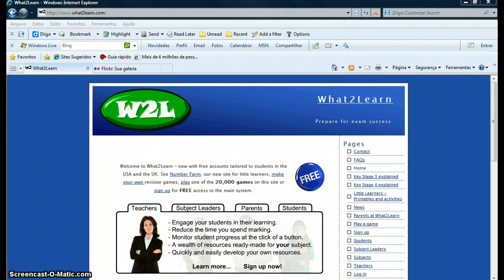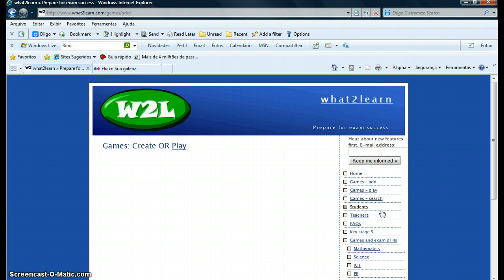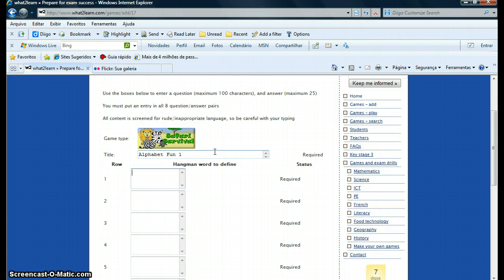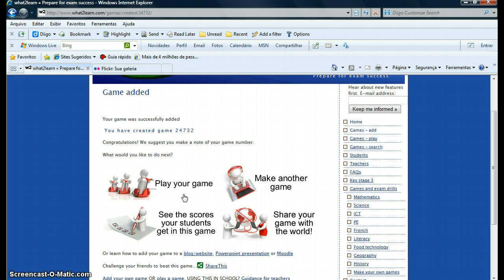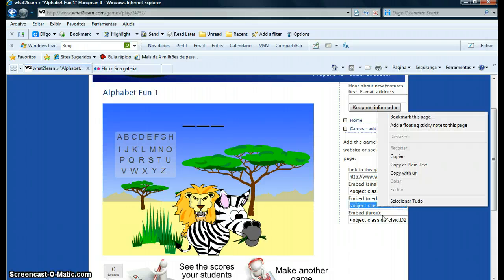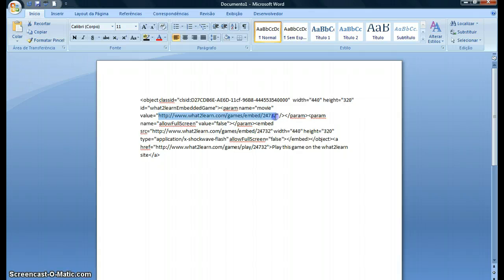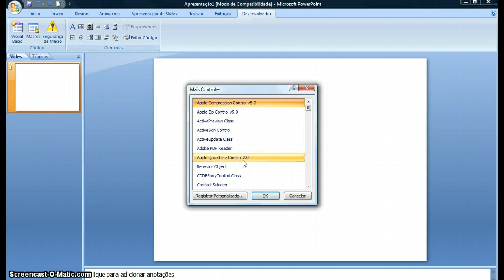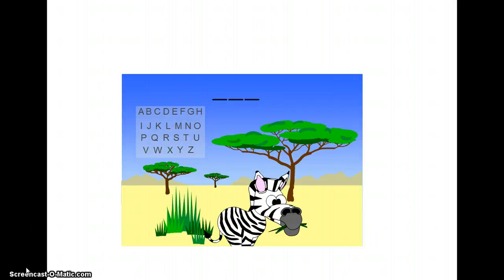How to insert game from what2learn to powerpoint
Video explaining how to insert a game from site what2learn to powepoint